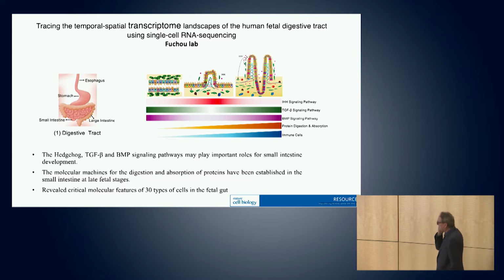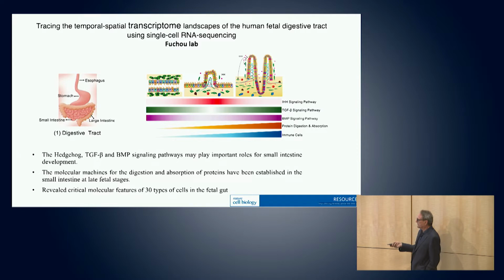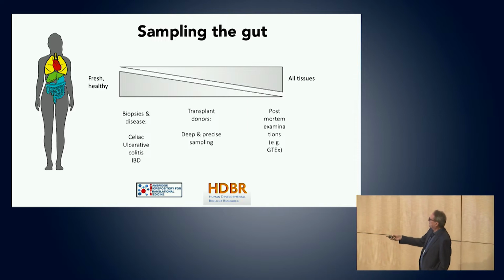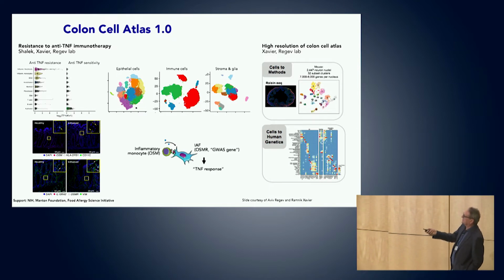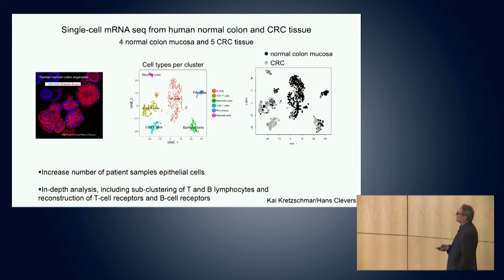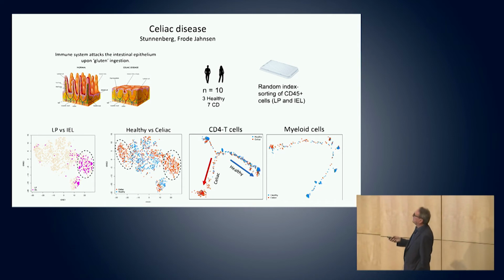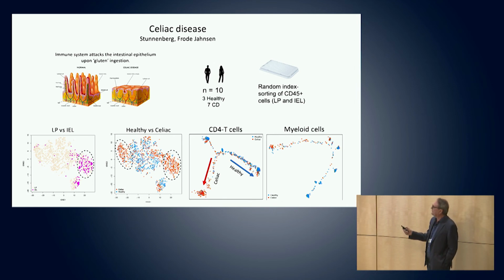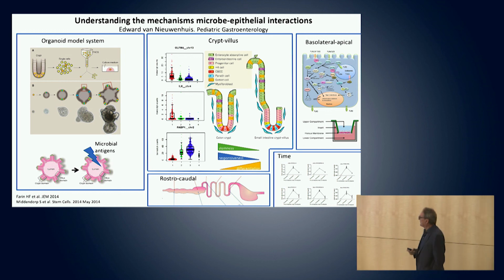HCA Meeting: Day 1 Lightning Updates - Gut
Henk Stunnenberg